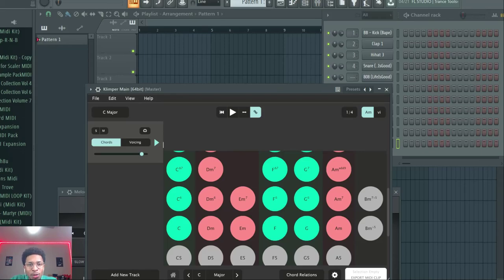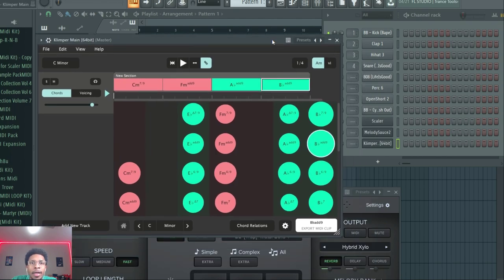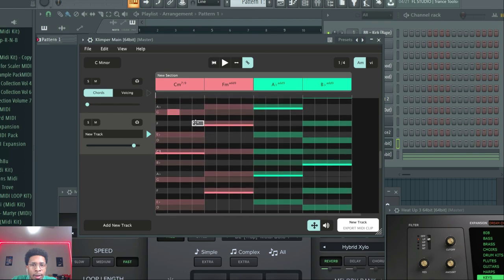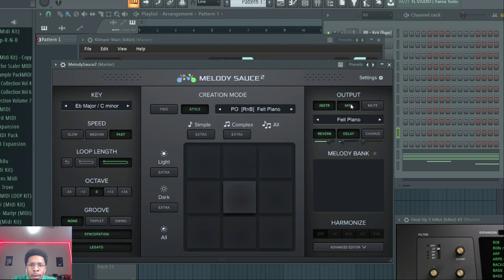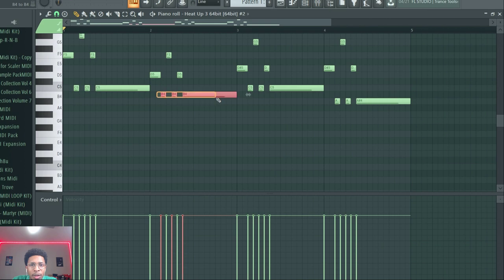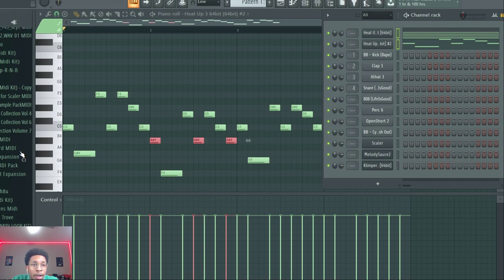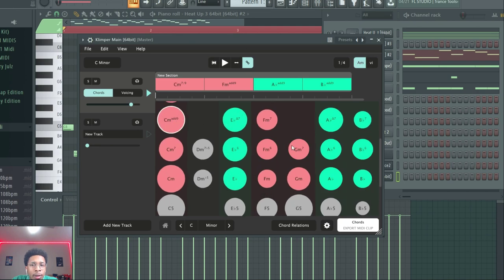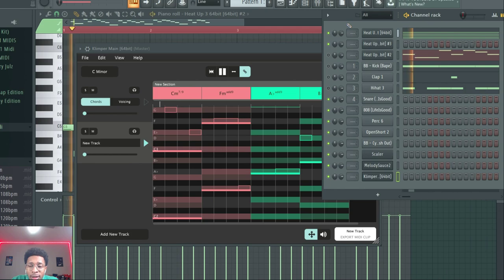Melody Sauce 2 and Klimper 2 RnB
In this video, We merge to VST's once and for the ultimate chord progression making cook up  Melody Sauce 2 or Klimper 2 ... Will you be using this combo?

midi, a.i., generator, Scaler 2, Melody Sauce 2, Klimper 2, Hea up 3, Spectrum, The rucker collective, Soul Surplus, Kingsway, ForTheNight, Travis Scott samples, VII, Electric Rain, Hollywood FLOSS,how to chop samples in ableton,how to chop samples in fl studio 12,how to chop samples in logic pro x,how to chop samples in fl studio 20,how to chop samples in garageband,how to chop samples in ableton live 10,how to chop samples with ease,best way to chop samples,how to chop up soul samples,serato sample tutorial,serato sampler,serato sampler tutorial,serato sample ableton,how to chop a sample,how to boombap, superior drummer